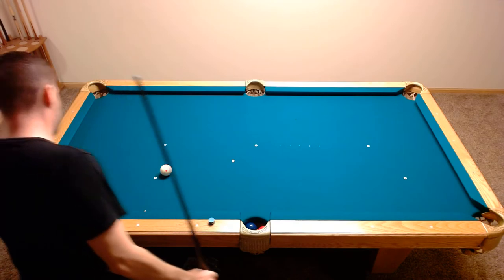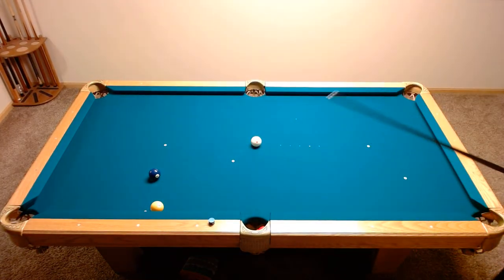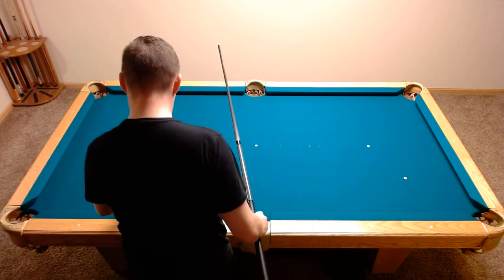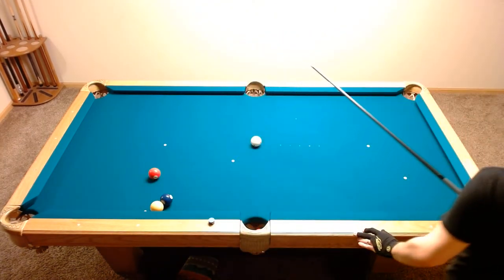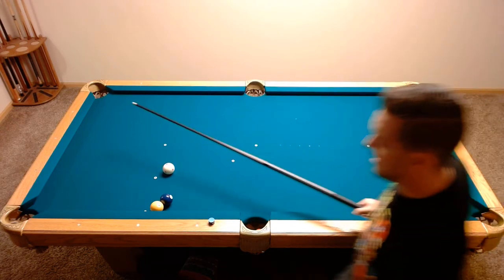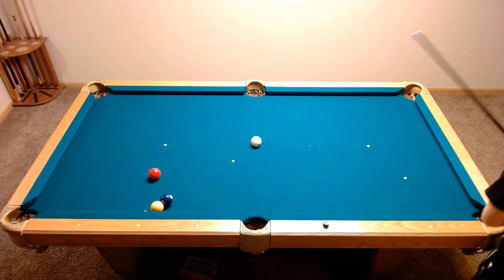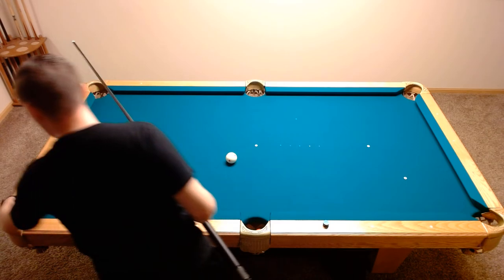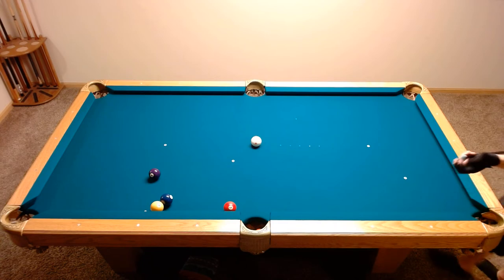Dutch Draw Drill Progressive Draw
Drill taken from Niels "The Terminator" Feijen